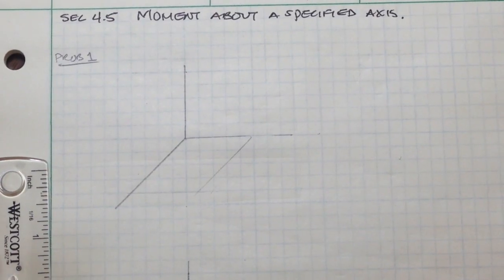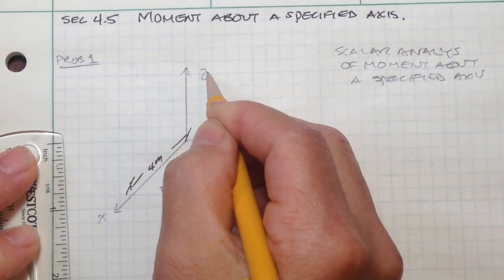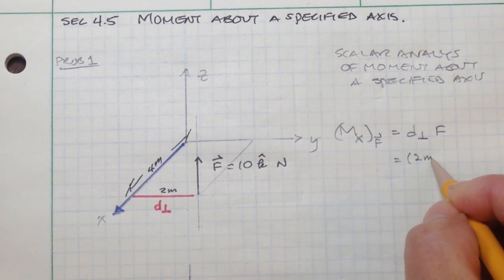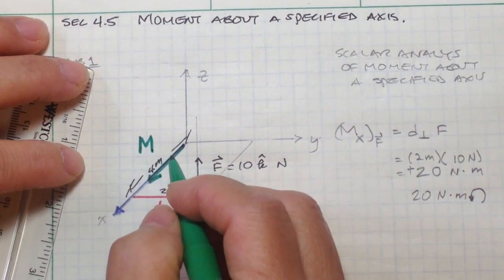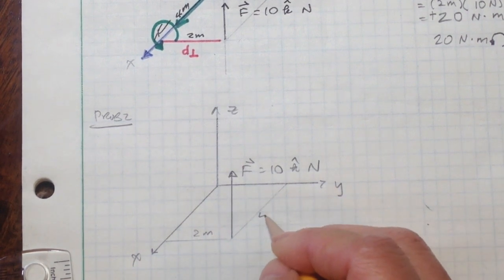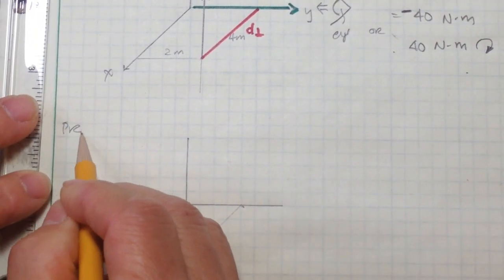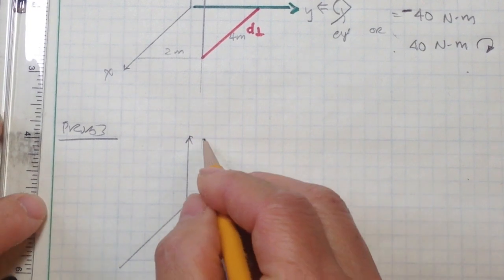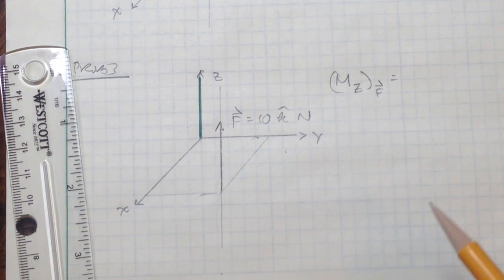Sec 4.5 Moment about a specified axis